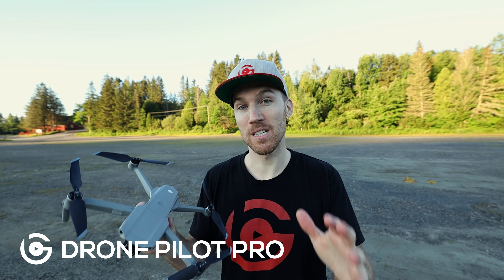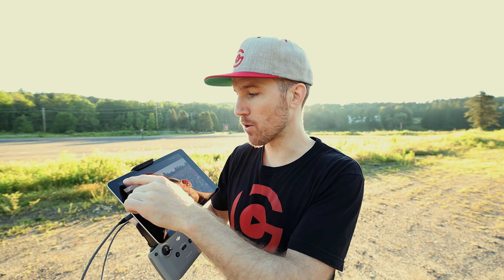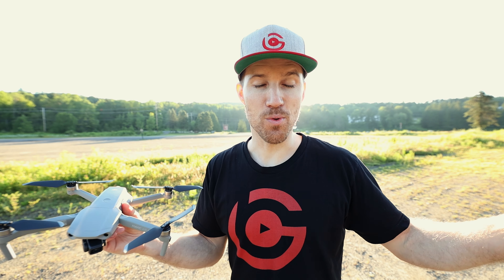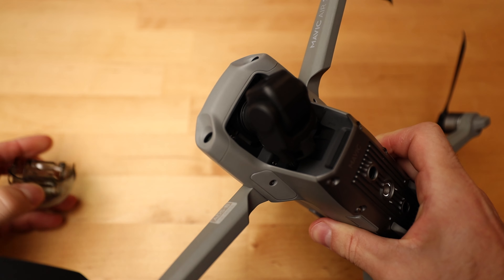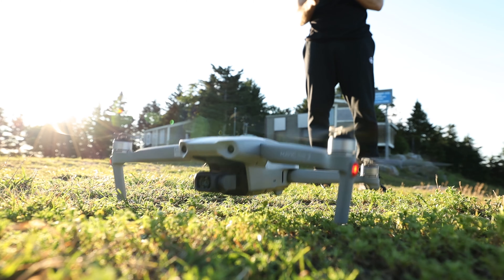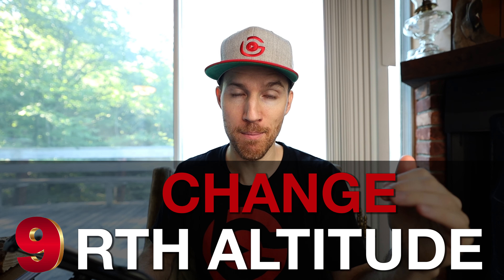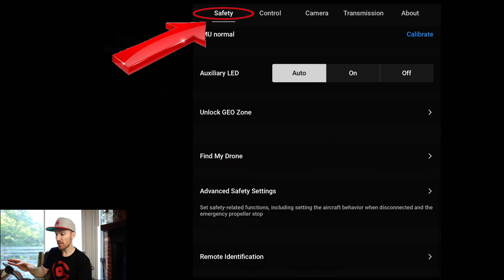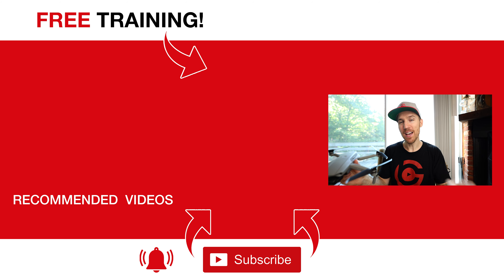9 Tips BEFORE Your First Flight - DJI MAVIC AIR 2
In this video, I give you 9 important tips Before you fly your DJI drone. Though I used the DJI Mavic Air 2, these tips will be applicable to any DJI drone. The Part 2 video is in my DJI Drone Pro course, which you can join here Ⓜ️